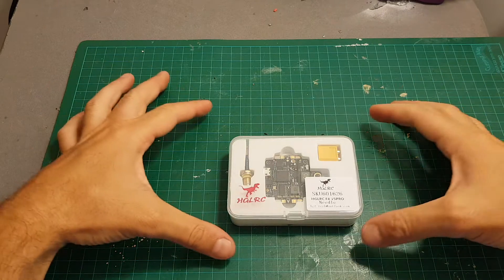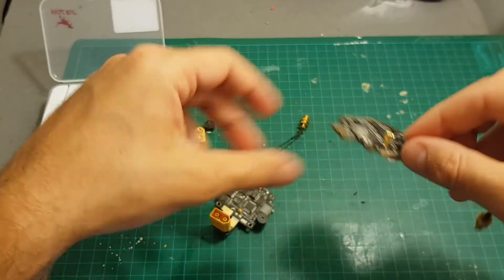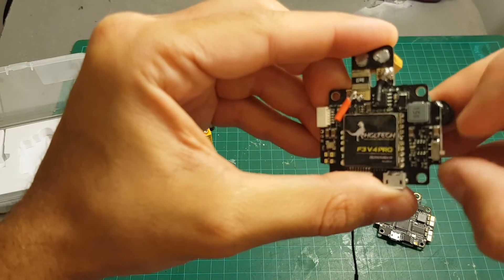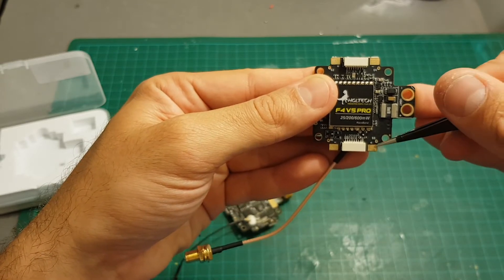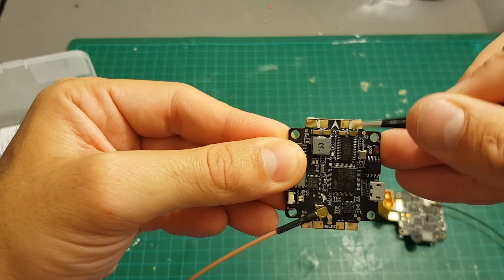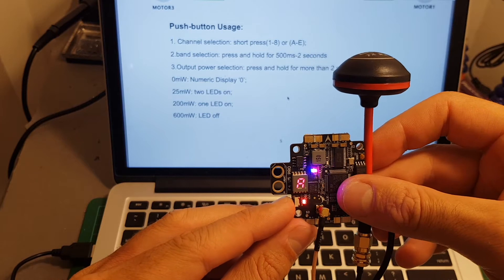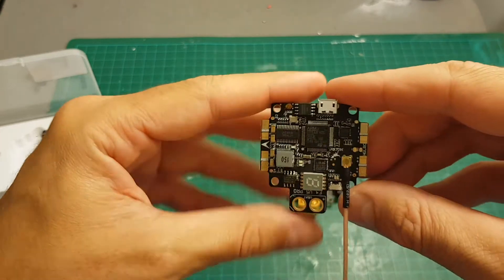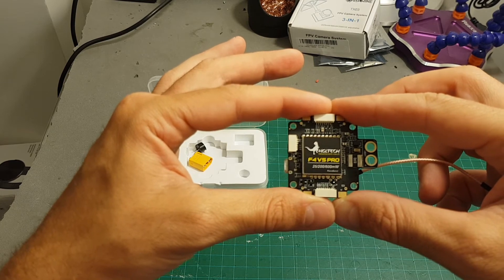HGLRC F4 V5PRO Flight Controller Unboxing And Overview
F4 V5PRO Flight Controller 5.8G 40CH 0/25/200/600mW Switchable FPV Transmitter w/ 5V BEC OSD PDB

Specification:
Item name: F4 V5PRO Flight Controller 0/25/200/600mW Switchable FPV Transmitte w/ 5V BEC PDB
Chip: STM32F405RGT6 , dual open 8K, MPU6000-SPI connection
Built-in 5V / 3A BEC output
Direct welding ESC PDB
Built-in current sensor
FPV Transmitter: 0/25/200/600mW 40CH switchable tranmitter
Input voltage: 2-6S
Board thickness: 1.6MM
copper foil thickness: 3OZ * 4
Maximum current: 200A
Hole mounting size: M3 30.5 * 30.5mm
Weight: 13.5g

Feature:
Built-in BETAFLIGHT OSD to achieve remote control PID parameters
Buzzer / programming LED / voltage monitoring / BLHELI-S ESC programming;
Support SBUS / PPM / DSMX and other mainstream mainstream receiver;
Black box FLASH 16M large capacity storage

Package Included:
1 X Module
1 X MCX-SMA connector antenna
1 X XT60 connector